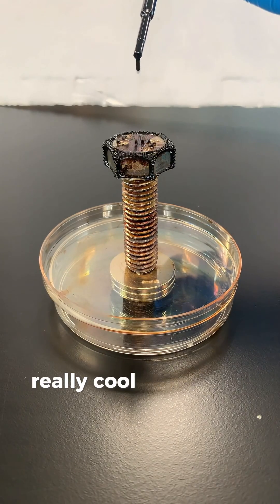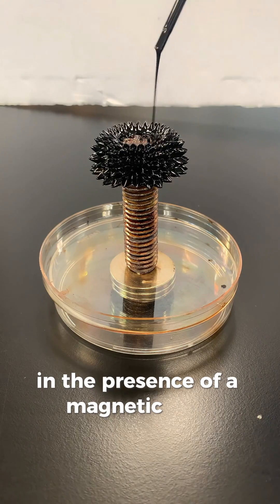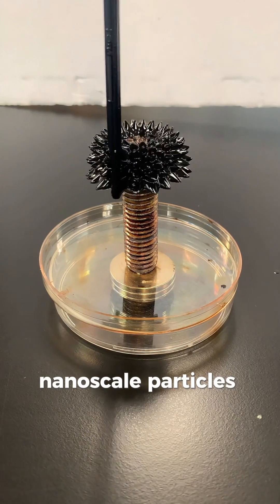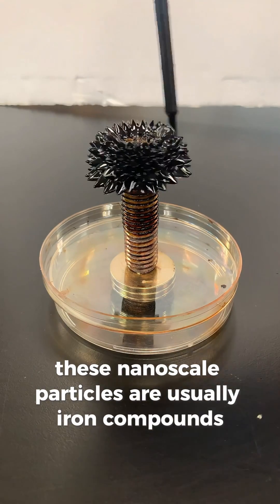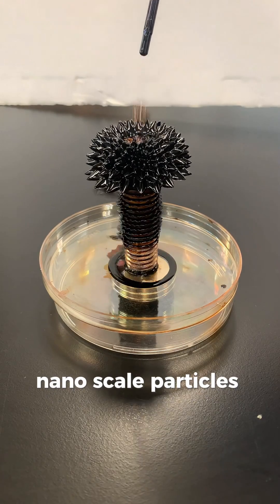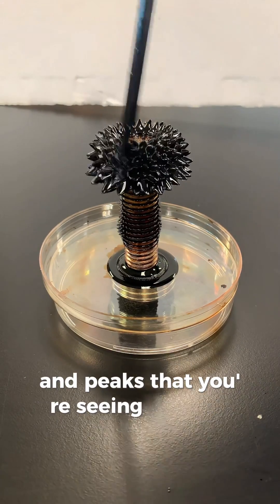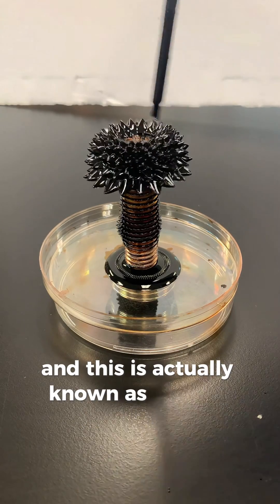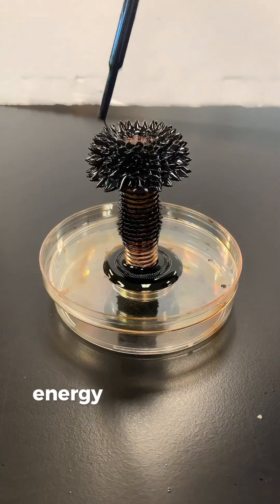Ferrofluid Looks Like Venom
Ferrofluid is a unique liquid that contains nanoscale ferromagnetic particles suspended in a carrier fluid. These particles are typically made from iron, nickel, or cobalt, and are coated with a surfactant to prevent clumping. When exposed to a magnetic field, ferrofluid becomes highly magnetized, causing it to form intricate patterns and shapes as the particles align along the magnetic field lines. This intriguing behavior makes ferrofluid useful in various applications, including in the aerospace and electronics industries for vibration dampening and heat transfer, as well as in artistic displays and educational demonstrations to visually illustrate magnetic fields.